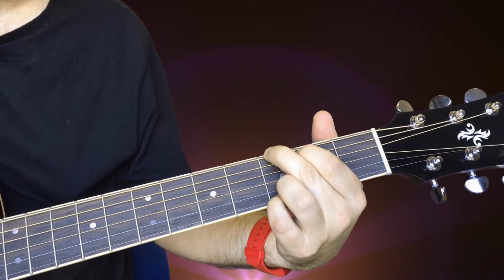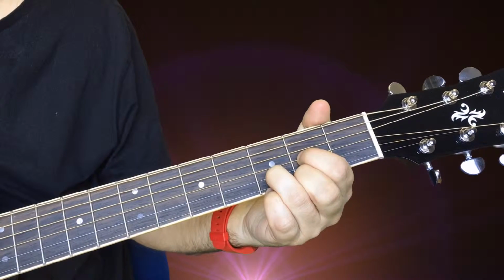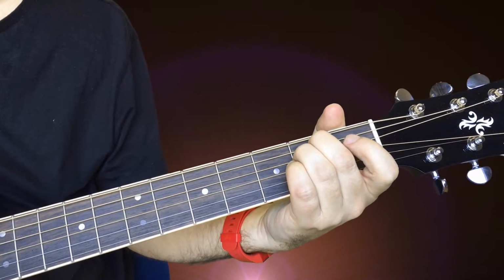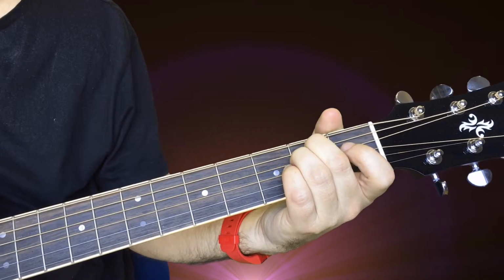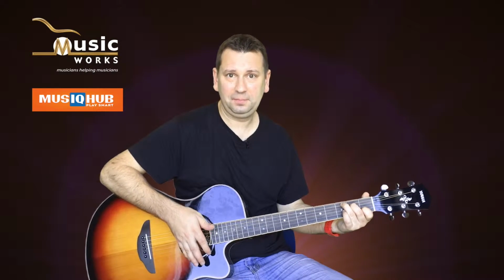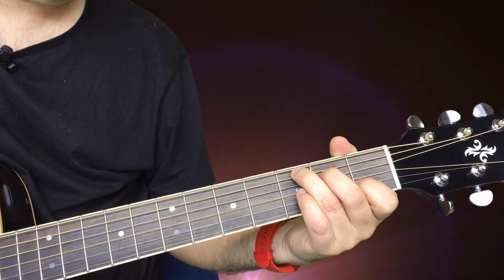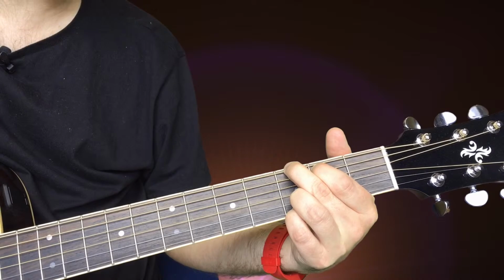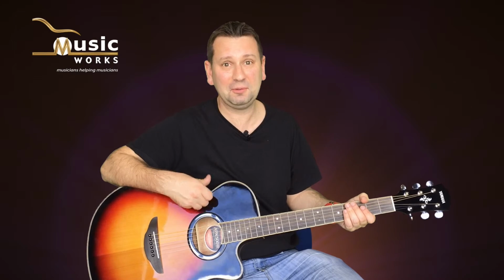Changing Between Guitar Chords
Learn how to play guitar the easy way! In this fun course you’ll learn;

Guitar Essentials - A general introduction - holding, tuning, parts of the guitar.

How to Read A Chord Diagram - How to read the basic diagram used in music books everywhere.

Strumming - Common strumming ideas and tricks tricks to remember them.

Chords - Learn the most widely used chords in pop music. each Video comprises of the chord shape, troubleshooting-common problems you may have with that particular chord. A section named playing with the band, where you’ll  play along with myself  and a drummer to get used to playing in time and cleanly. Finally, a pro tip for that chord. a little tip that will make the chord sound more musical.

Changing Chords - This video will cover the common problems of changing between chords and how to achieve it.

Famous Chord Progressions -  Without teaching specific songs and thereby infringing copyright. Common chord progressions will be taught, so a student can immediately sound good and feel confident in a real life musical situation.